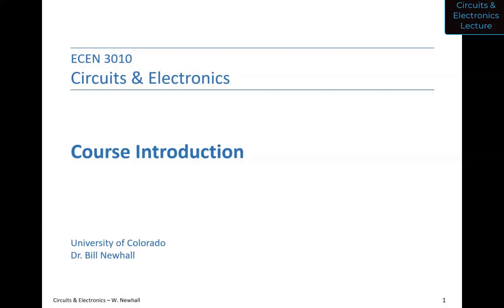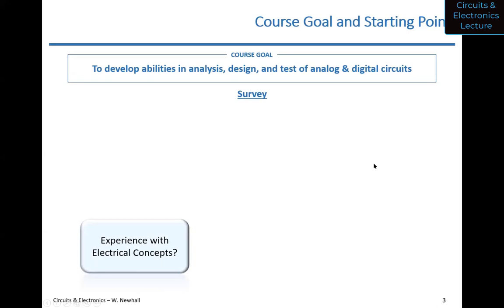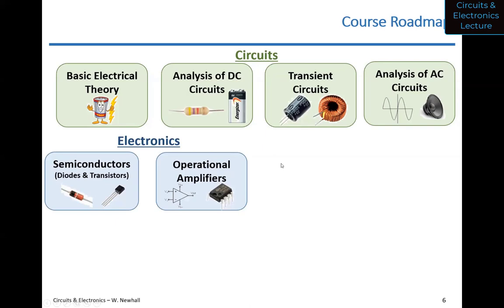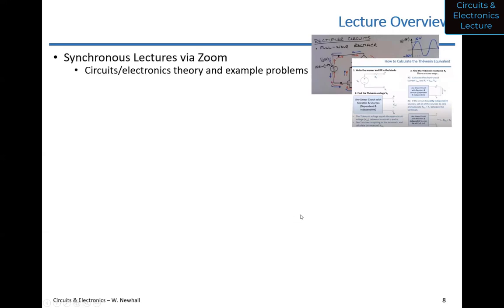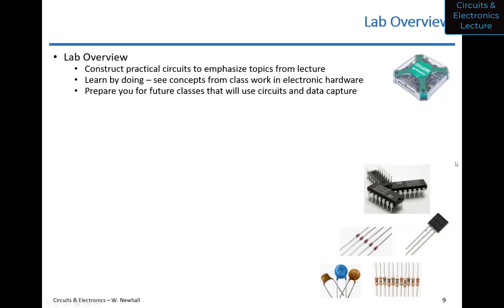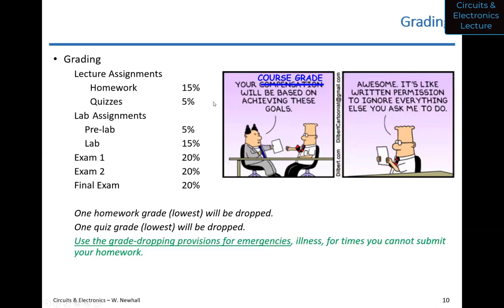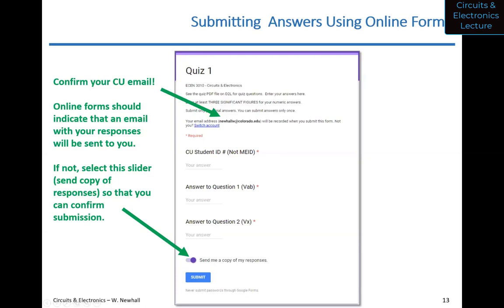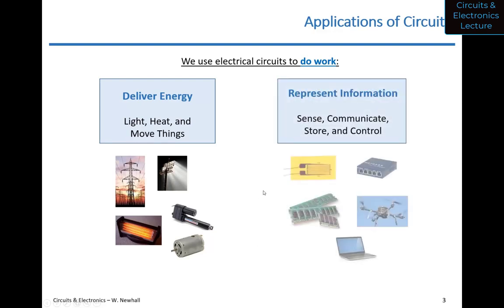Circuits & Electronics - Lecture 1 (Fall 2020)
• Course Introduction
• Circuit Elements & Electricity
• Electric Current
• Voltage Introduction